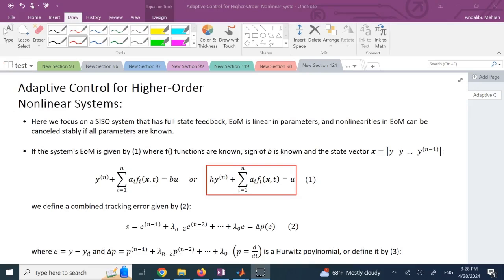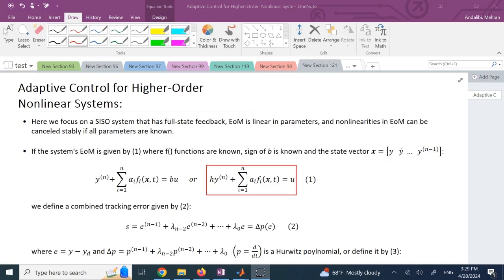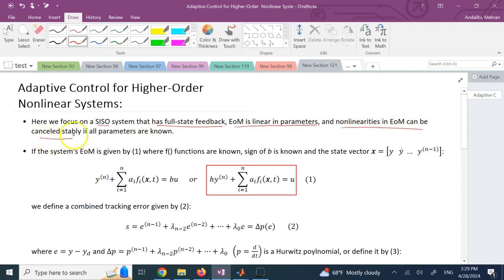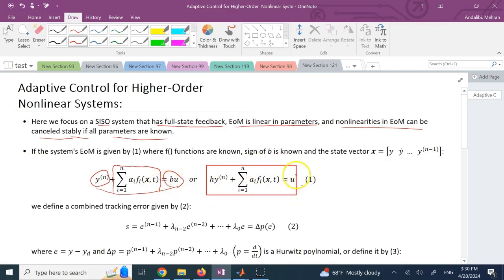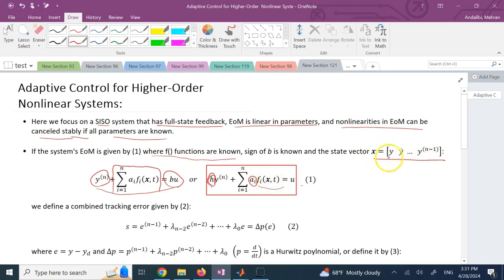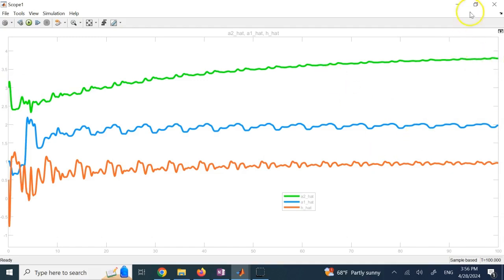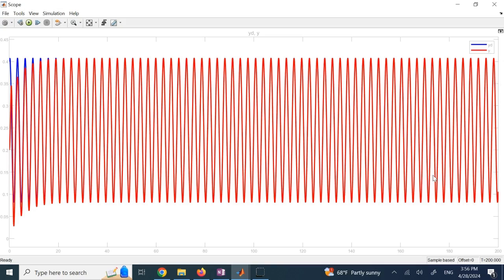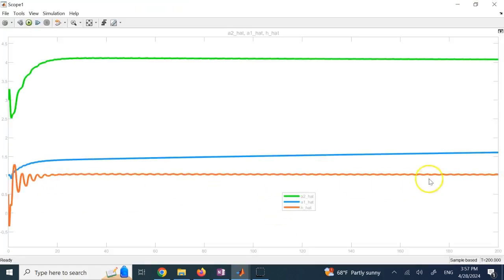Adaptive Control for Higher-Order Nonlinear Systems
Adaptive Control for Higher-Order Nonlinear Systems is explained in this system along with an example of mass-spring-damper system with nonlinear damping.